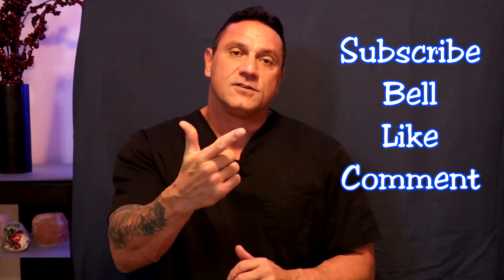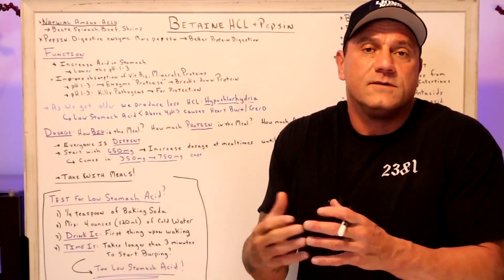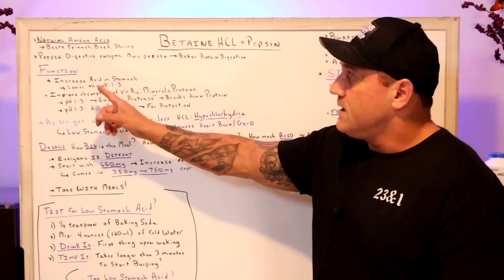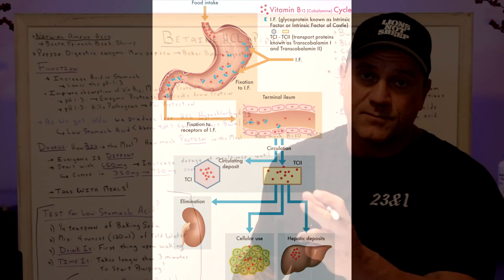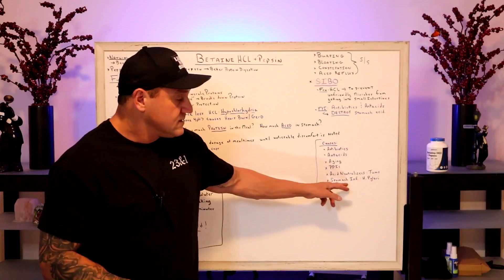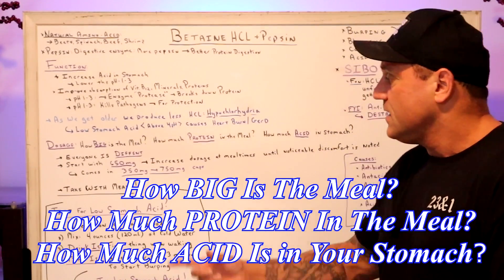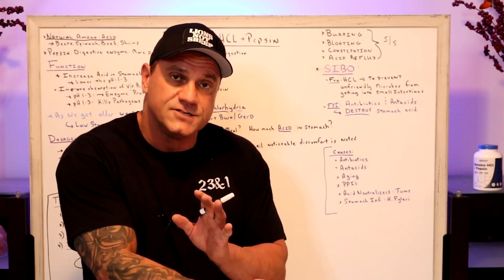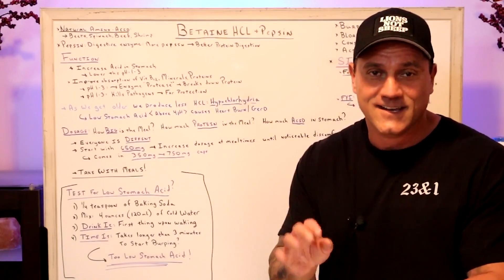What Is Betaine HCL and Pepsin?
FYI:  If you had your gallbladder removed, you absolutely should be taking these.

Betaine with Pepsin provides 750 mg betaine hydrochloride along with pepsin, a key protein digestive enzyme produced in the stomach. This product is ideal for those who are looking to support their stomach’s digestive function. Taking one capsule before a meal aids digestion, especially the digestion of protein-containing foods, and helps with the assimilation of nutrients.*

Betaine with Pepsin is helpful for:*

supporting digestive health
proper digestion of proteins
optimal absorption of nutritional substances
bowel irregularities, such as occasional diarrhea and constipation

26W276 Geneva Road  Suite C
Carol Stream, IL  60188